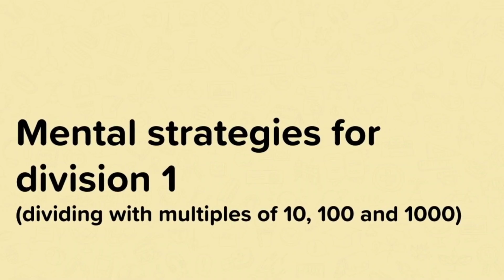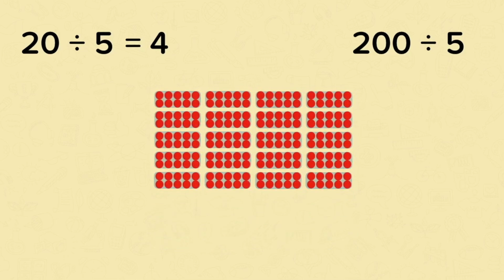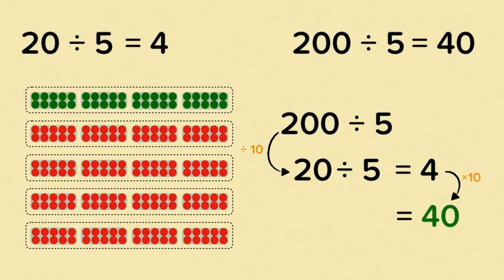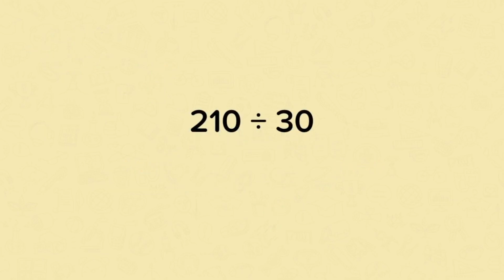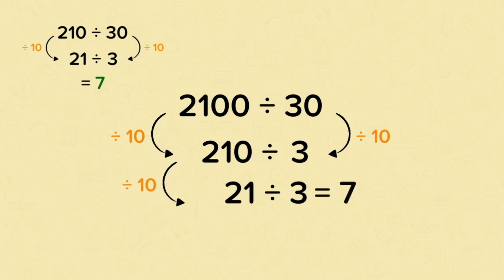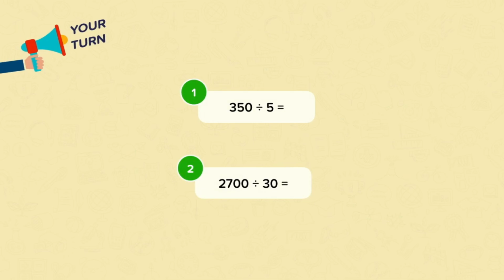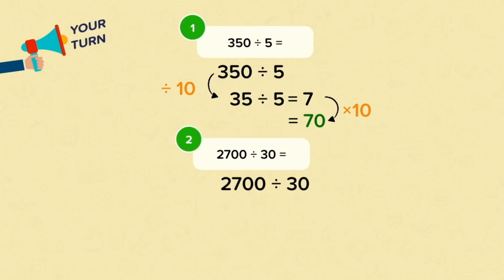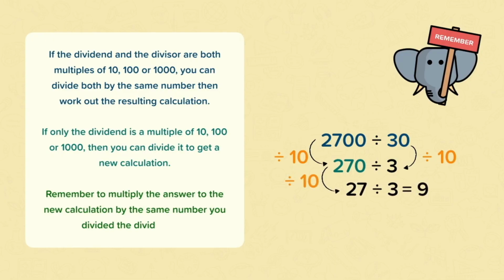How to Divide Faster Than a Calculator | Mental Math Secrets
Still using long division for everything? It's time to level up! In this video, we break down the best Mental Division Strategies to help you solve division problems instantly without a pen or paper. These tricks are perfect for students, competitive exams, or just improving your everyday number sense.
Mental Strategies we cover in this lesson:
✅ The Halving Strategy: Dividing by 2, 4, and 8 by repeatedly halving.
✅ Splitting (Partitioning): Breaking the big number into "friendly" chunks.
✅ Factorizing: Dividing by factors (e.g., to divide by 6, divide by 2 then by 3).
✅ The "Drop the Zero" Trick: Simplifying division with multiples of 10.
✅ Estimation & Compensation: Getting close to the answer quickly.